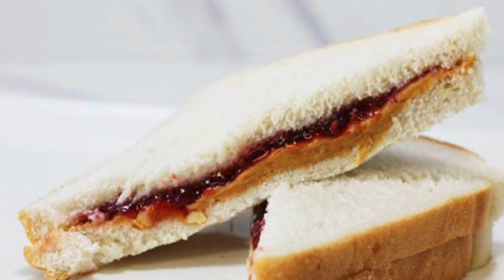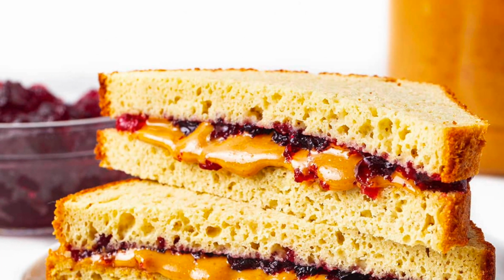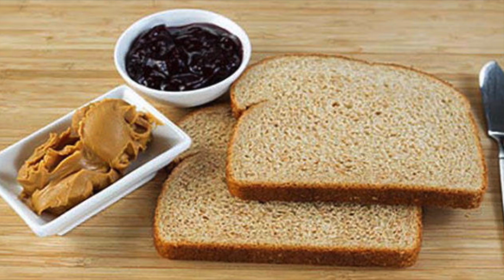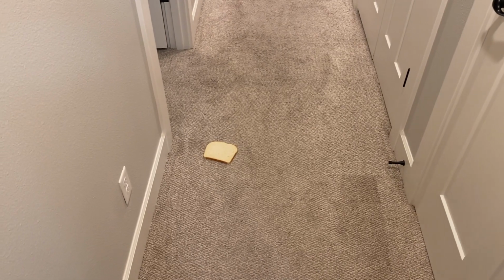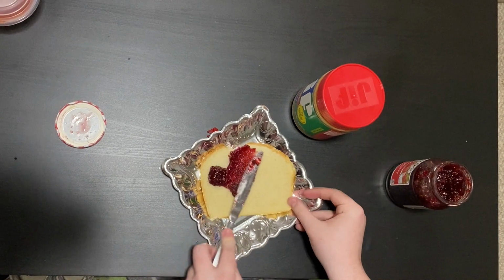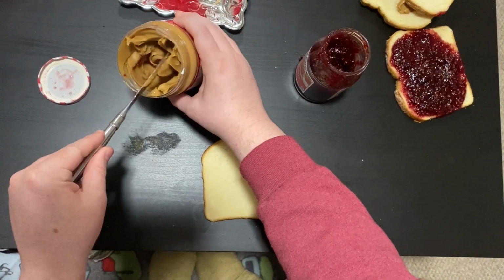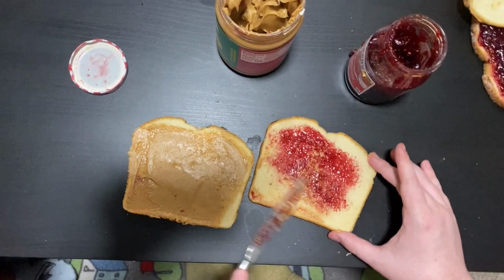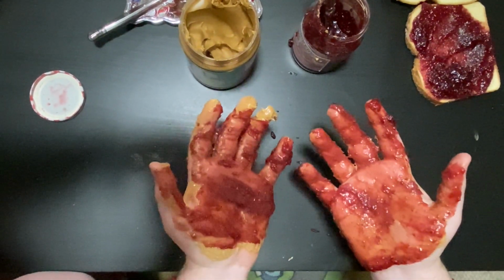How to Make The Perfect Peanut Butter and Jelly Sandwich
WOWOWOWOWOWOWOWOW I can't believe I really did this that is just so silly